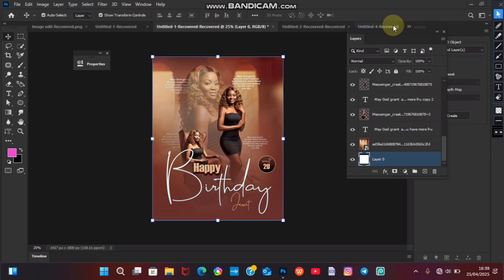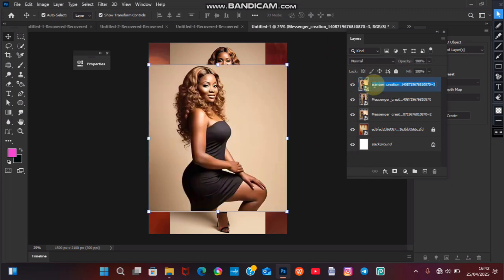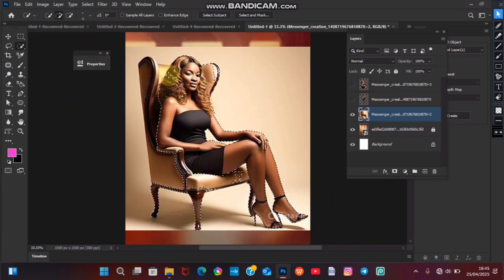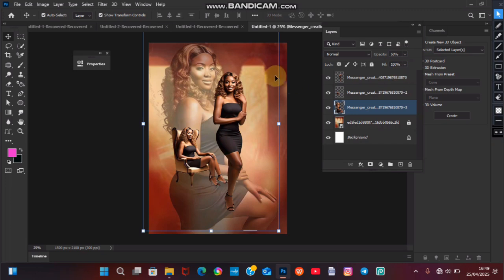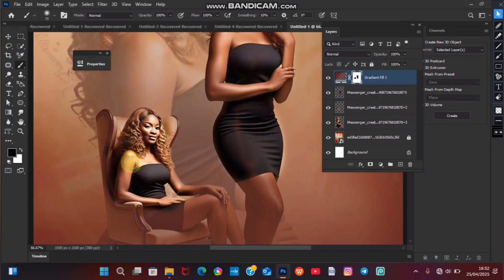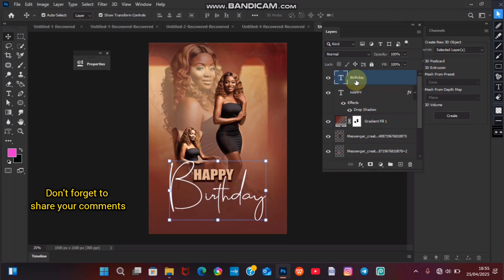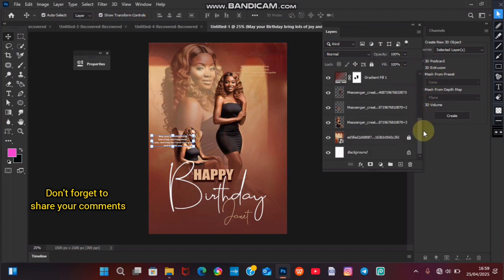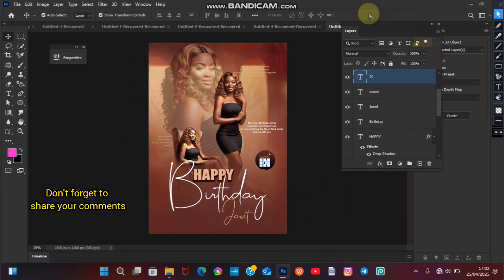Latest Birthday Flyer Design in Photoshop 2025! The Trick you Need to Know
Learn how to design stunning birthday flyers in Photoshop with our easy-to-follow tutorial. In this video, we'll show you step-by-step how to create a professional-looking birthday flyer design using Adobe Photoshop.

Whether you're a graphic designer, event planner, or just looking to create a personalized birthday invitation, this tutorial is perfect for you. We'll cover the basics of Photoshop and share expert tips and tricks to help you create a flyer that stands out.

What you'll learn:

How to design a birthday flyer from scratch in Photoshop
Tips for choosing the right colors, fonts, and graphics
How to add text, images, and shapes to your design
How to save and export your flyer for print or digital use

Keywords*

birthday flyer design Photoshop
Photoshop birthday flyer tutorial
how to make birthday flyer in Photoshop
birthday invitation flyer Photoshop
birthday flyer template PSD
Photoshop birthday flyer editing
birthday party flyer Photoshop
Photoshop flyer design for birthday
custom birthday flyer in Photoshop
birthday celebration flyer tutorial
Photoshop birthday flyer step by step
design birthday flyer using Photoshop
Photoshop birthday card flyer
Photoshop flyer for birthday party
birthday bash flyer design
birthday flyer Photoshop beginner
birthday event flyer in Photoshop
birthday flyer creation Photoshop
Photoshop birthday layout design
birthday flyer PSD Photoshop
Photoshop printable birthday flyer
Photoshop flyer birthday tutorial
birthday club flyer Photoshop
Photoshop flyer design birthday edition
birthday flyer Photoshop CS6 tutorial
Photoshop design birthday celebration flyer
free birthday flyer template Photoshop
Photoshop flyer with birthday elements
birthday flyer with photo in Photoshop
Photoshop birthday flyer with glow effect
Photoshop gold birthday flyer
Photoshop black and gold birthday flyer
Photoshop pink birthday flyer design
elegant birthday flyer Photoshop
Photoshop birthday party card
Photoshop editable birthday flyer